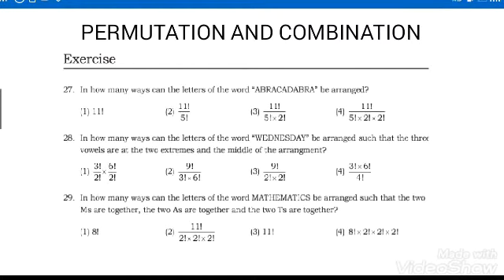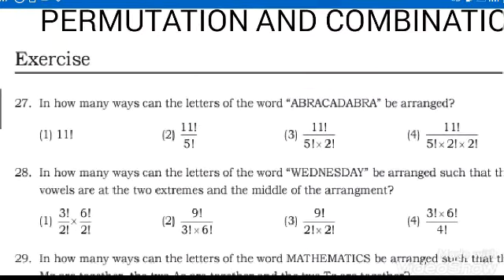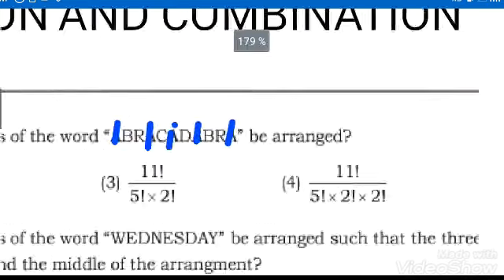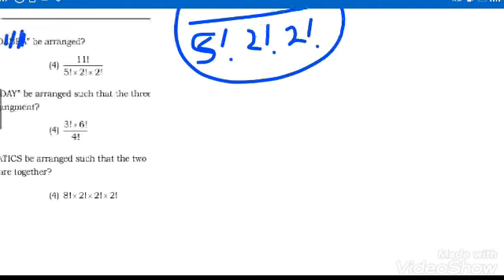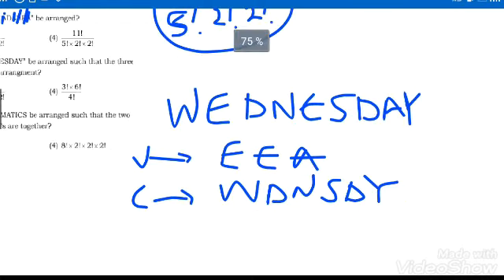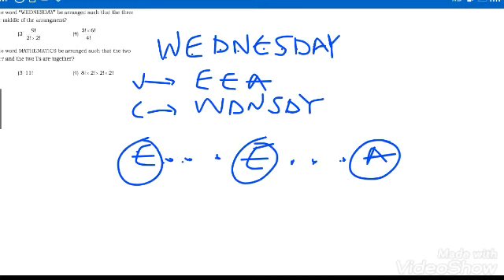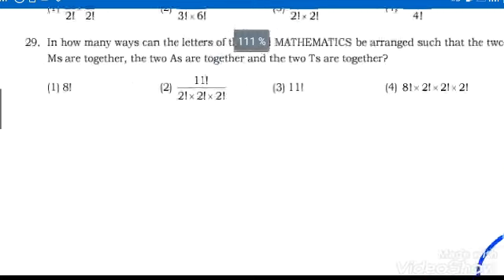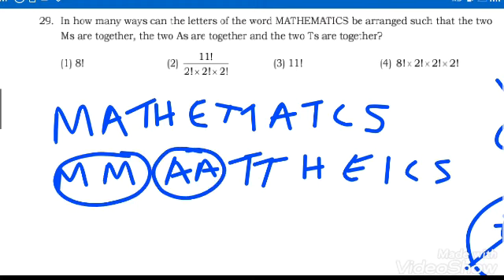GRE PREP class 7. Permutation and combination. GRE, GRE Prep...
Takshzila. Takshzila_solution. Permutatatin_Combination GRE Prep

27. In how many ways can the letters of the word "ABRACADABRA" be arranged

28. In how many ways can the letters of the word "WEDNESDAY" be arranged such that the three vowels are at the extremes and the middle of the arrangement

29. In how many ways can the letters of the word "MATHEMATICS" be arranged such that the two Ma are together, the two As are together and the two Ts are together?